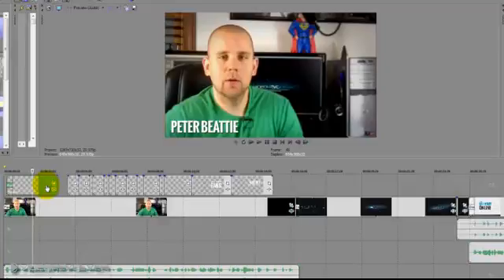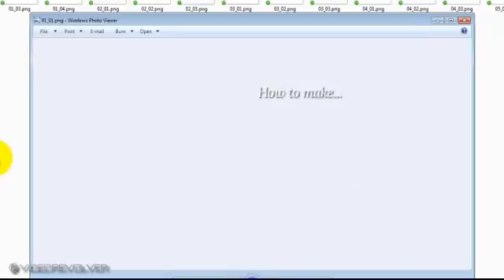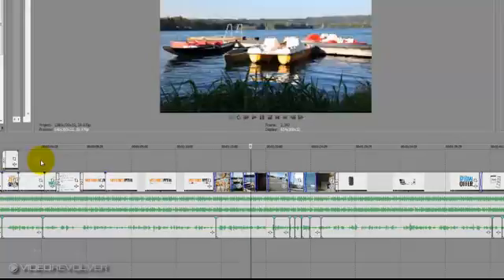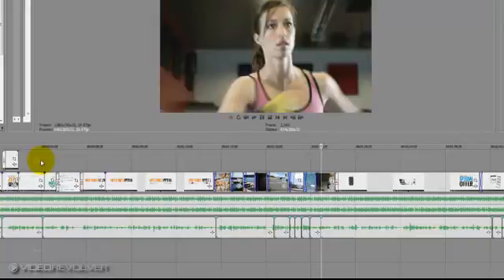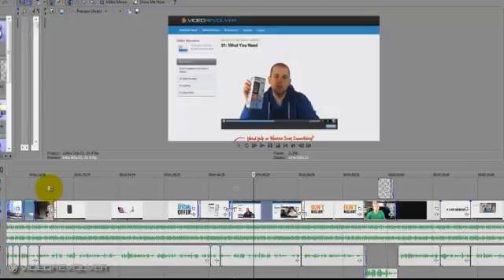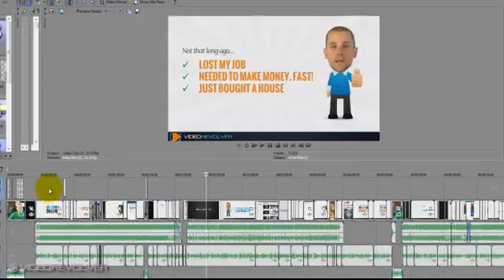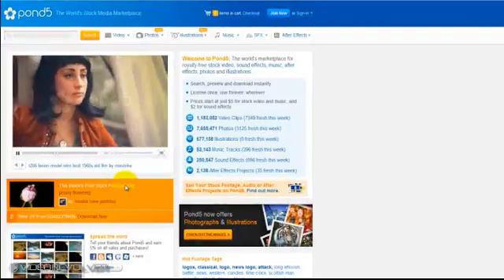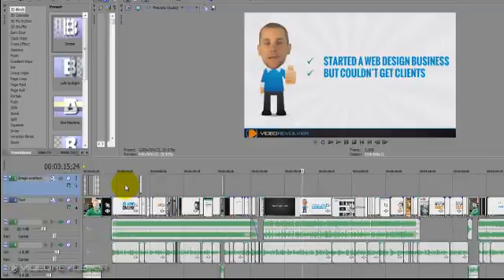Bonus - 01 Video Marketing Secrets Sales Video